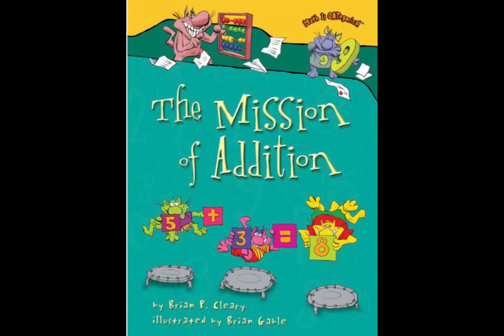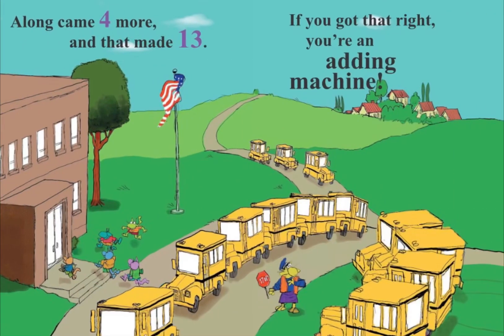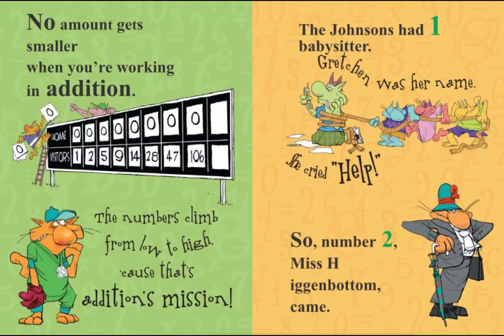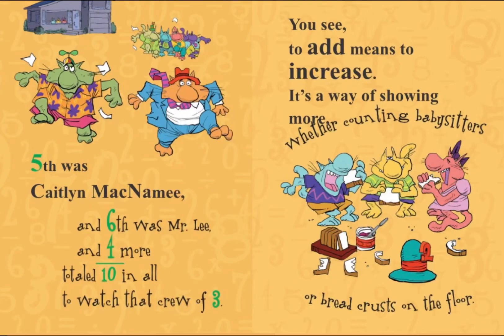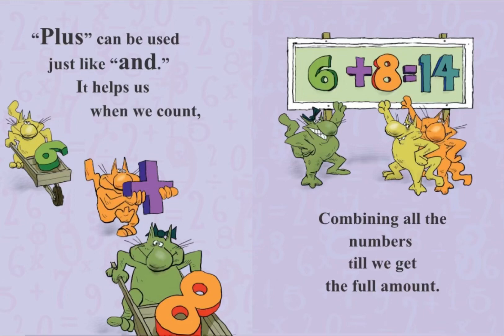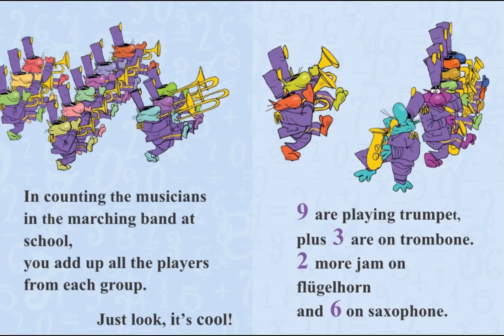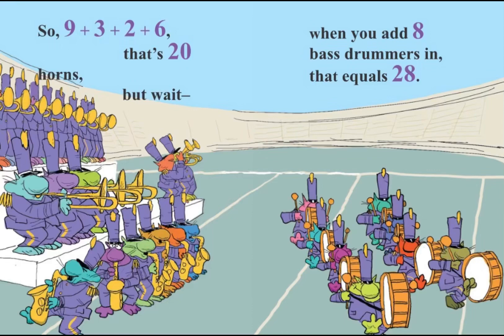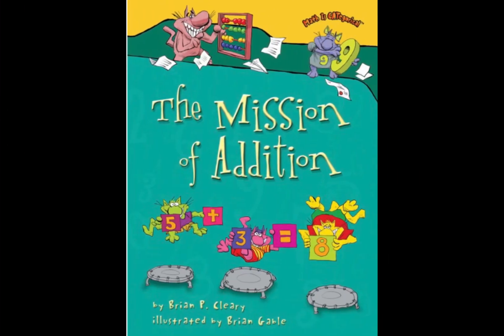Math Read Aloud: The Mission of Addition | Elementary Math Stories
This math read aloud is a part of my elementary math stories. This book by Brian P. Cleary introduces addition to the younger children with rhyme and humor while showing actual addition examples!  A great read and a great video to show the young ones!

Artist: Xuxiao

If you have any questions or comments, ask in the comment section 😊

New Minds Learning Center focuses on understanding mathematics and key concepts.  My objective on this channel is to help both adults and children to learn math in a fun and easy way, and use it when necessary.

Music Artist:  Harmony
Song: It’s Like Everyday
Publishing: Jack Russell Music Ltd.

I have an Associate Degree in Deaf Studies, a Bachelor’s Degree in English Literature, and a Master’s Degree in Childhood Education.  I’ve been tutoring students for over 20 years!

FAQ:
London, England 🏴󠁧󠁢󠁥󠁮󠁧󠁿
•Where are your parents from?
Jamaica 🇯🇲
•Are you married?
Yes
•Do you have children?
Yes